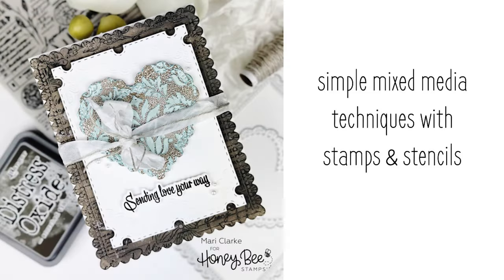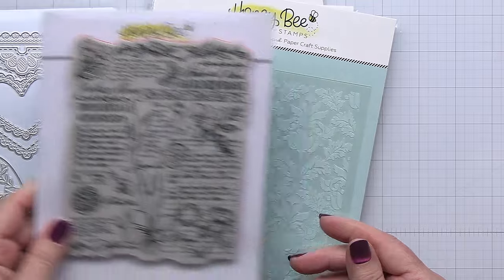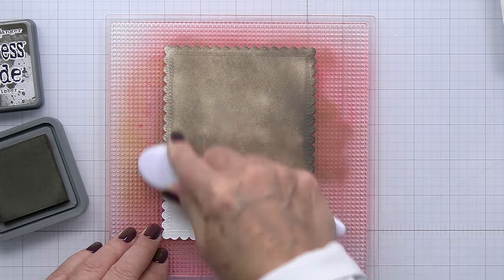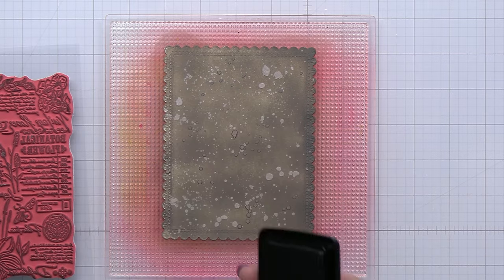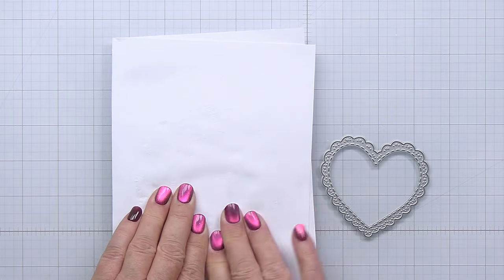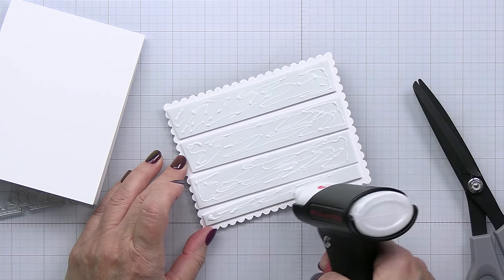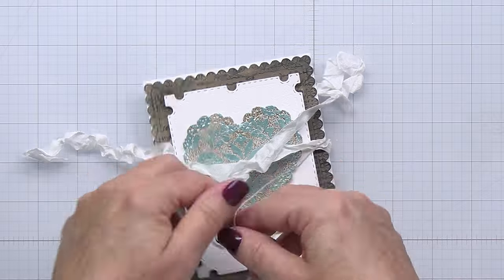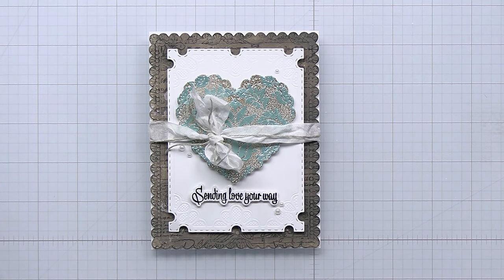Simple Mixed Media Techniques With Stamps and Stencils With Mari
Vintage Love Release [Honey Bee Stamps]
[Honey Bee Stamps]

Black Ink [Honey Bee Stamps]

🟩MISCELLANEOUS SUPPLIES🟩
Spellbinders Main Attraction Magnet [Honey Bee Stamps]
Ink Blending Brushes [Honey Bee Stamps]

**FOLLOW ME**